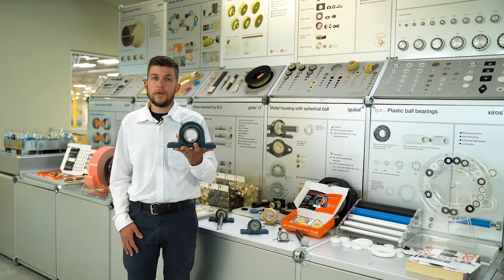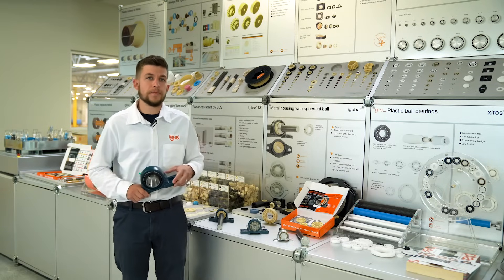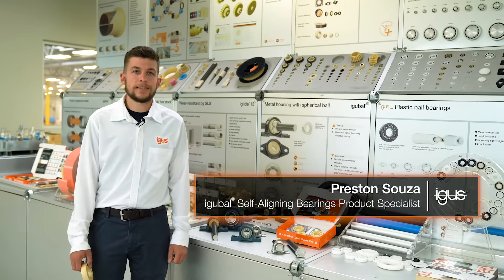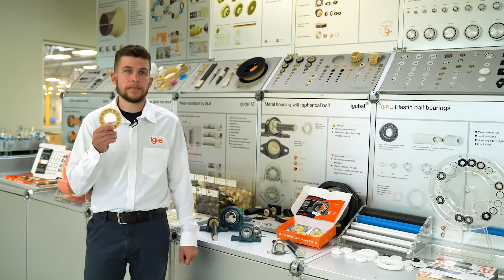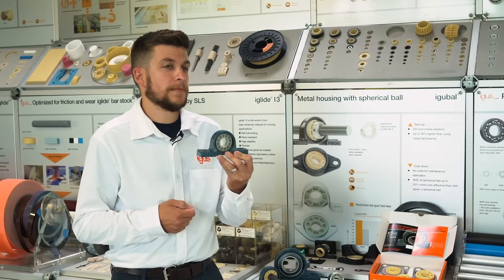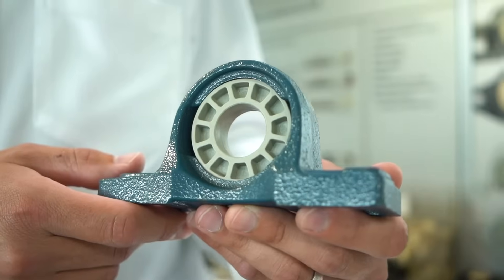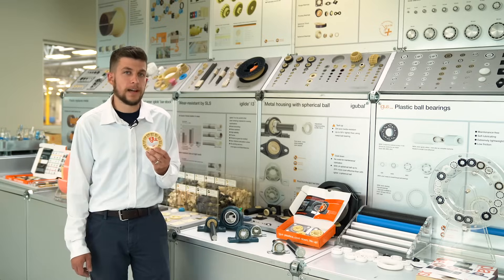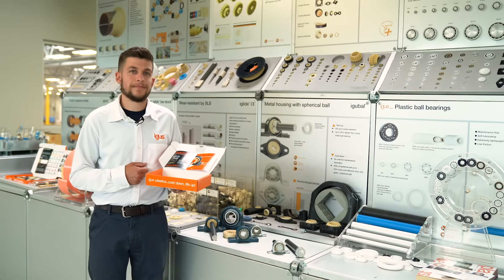igubal® JEM Insert Bearings, Self-lubricating and Maintenance-free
Reduce costs and prevent premature machine failures with igubal® JEM, a self-lubricating polymer insert bearing. JEM is directly replaceable with metal insert bearings and lasts up to eight times longer. It’s also maintenance-free thanks to embedded solid lubricants that enable dry-running operation.